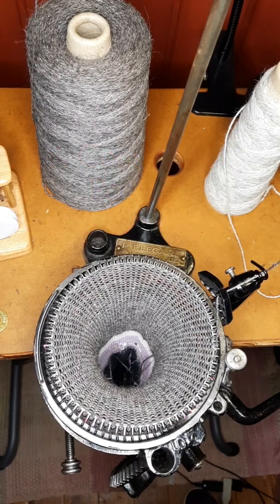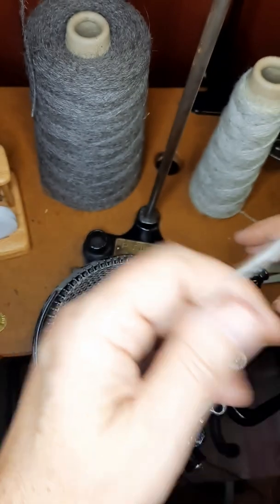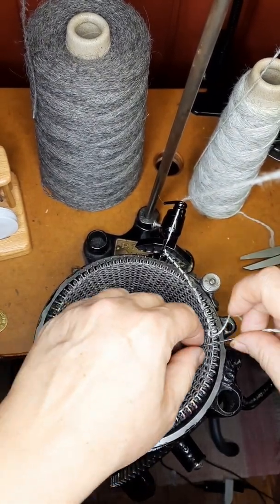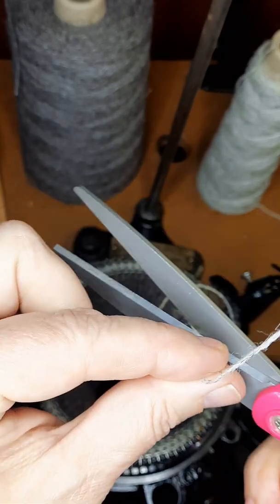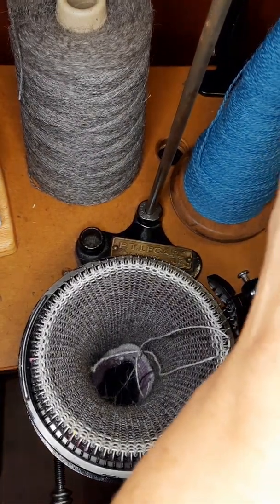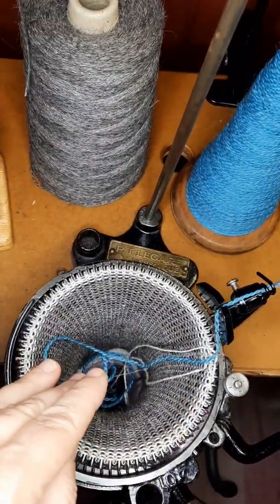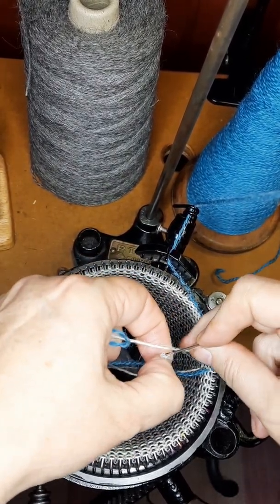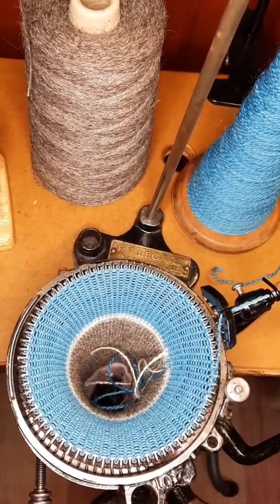Sock Construction Part 2, Changing Colors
Making Shepherd's Socks on a 100 year old sock machine. This is a custom order, and original design. I show my technique in changing yarn color.